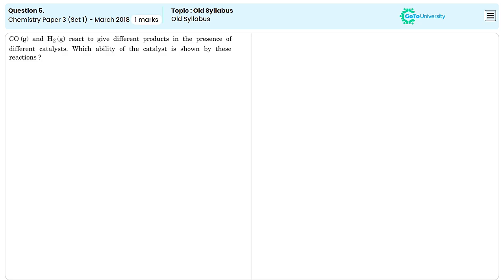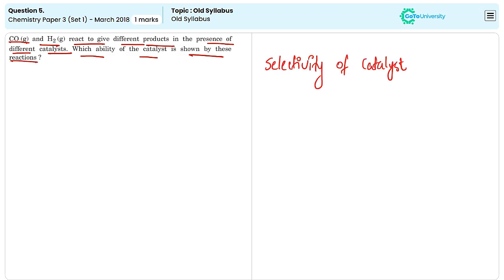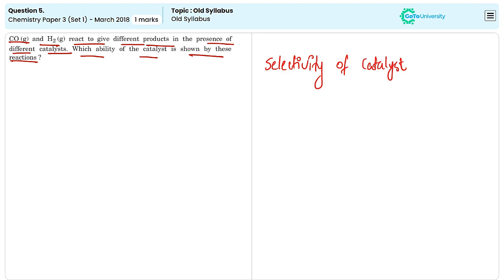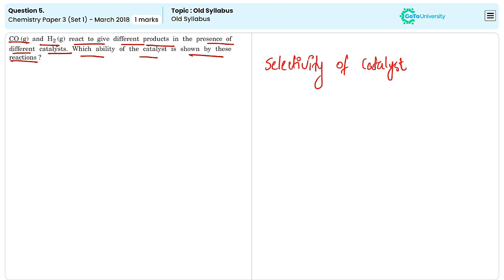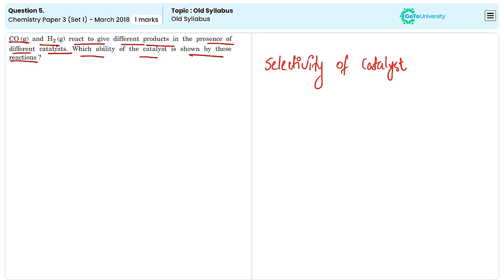Mastering CBSE Chemistry: Insights on March 2018 Paper 3 Set 1 Q5